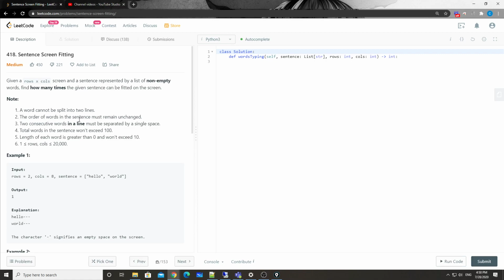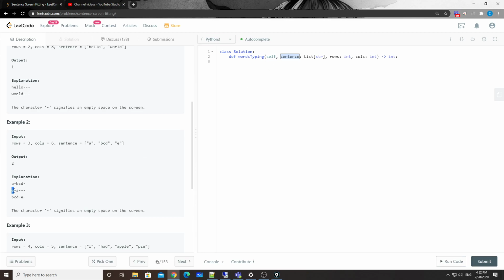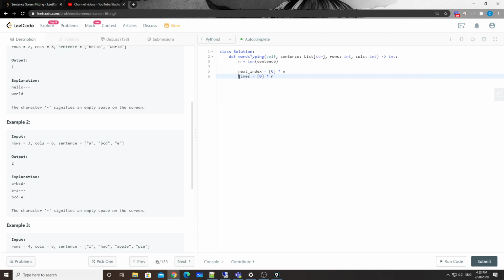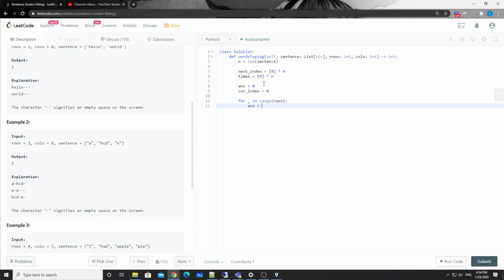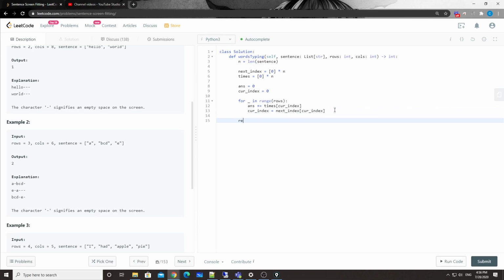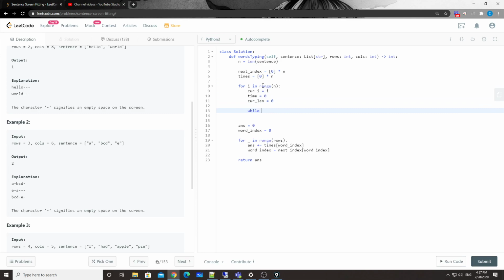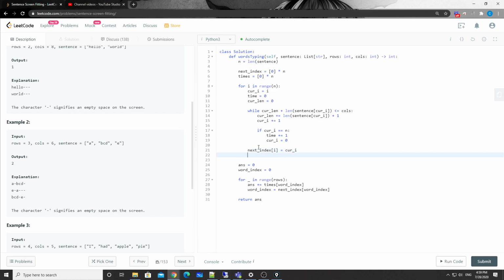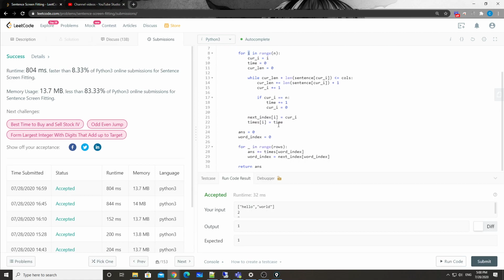LeetCode 418. Sentence Screen Fitting (2nd solution)